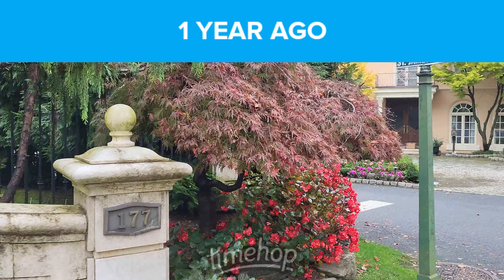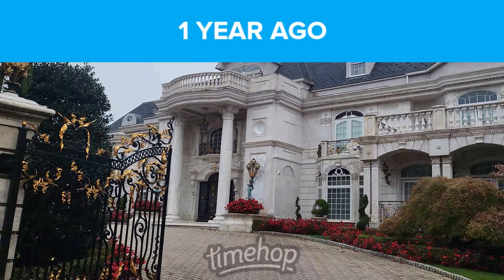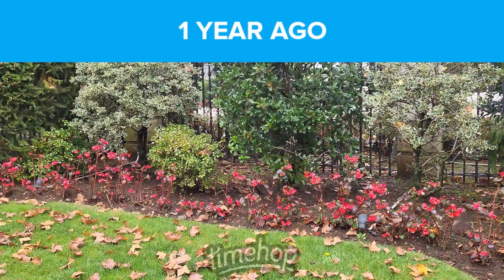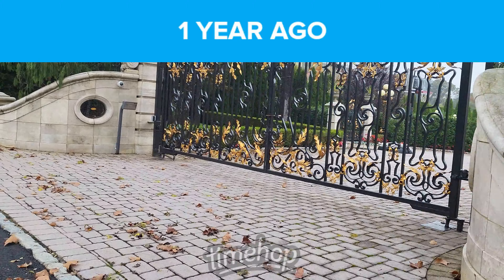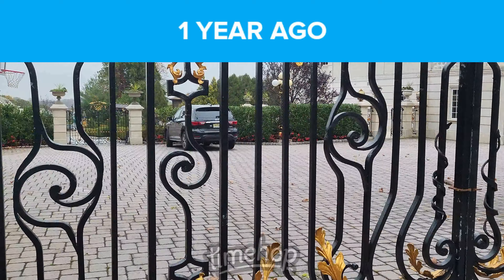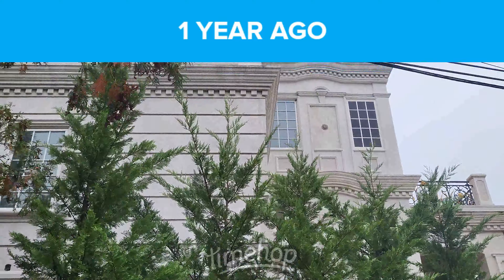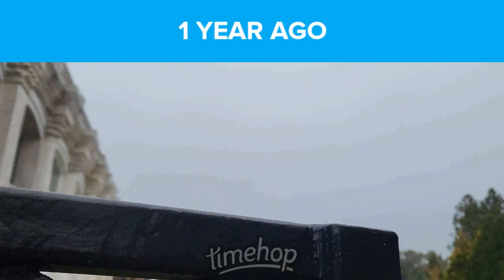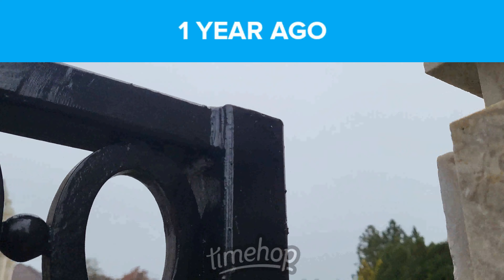Paul Castellanos white house at a glance.